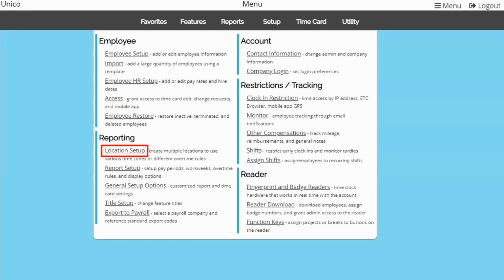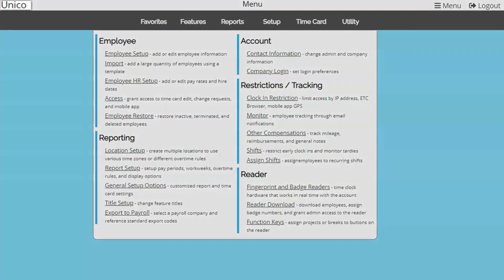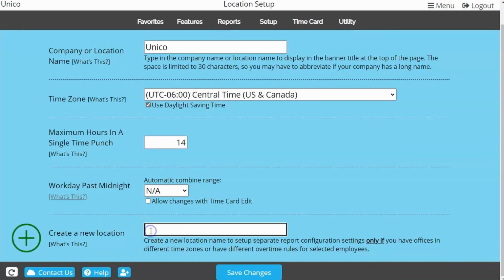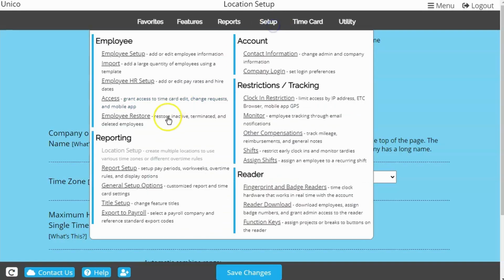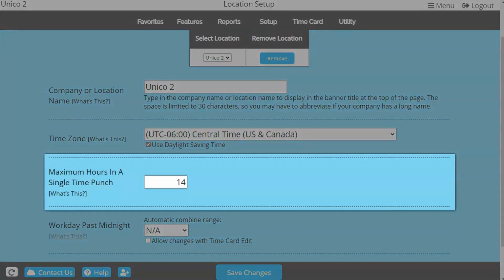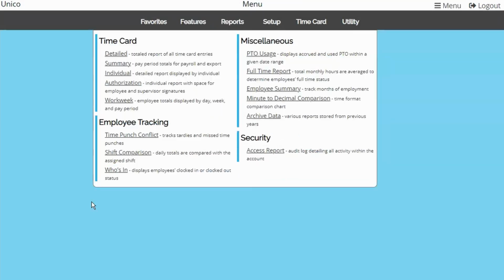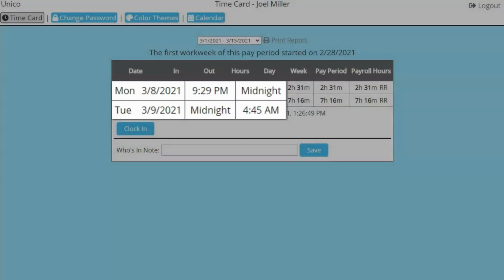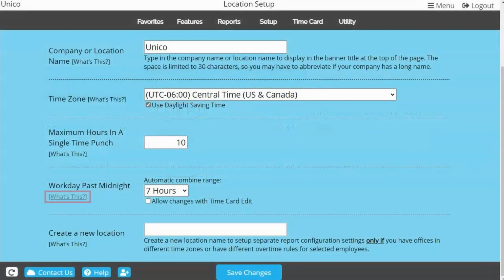Locations (V-10)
Locations are used to separate employees by different time zones, pay periods, or overtime rules, and can be managed under Setup. If you are wanting to track where employees are clocking in, check out the Projects and Worksites video.
00:00 Intro
00:36 Creating Additional Locations
01:30 Employee can't see "Clock Out" button?
02:10 Overnight Settings and Auto Clock Out at Midnight